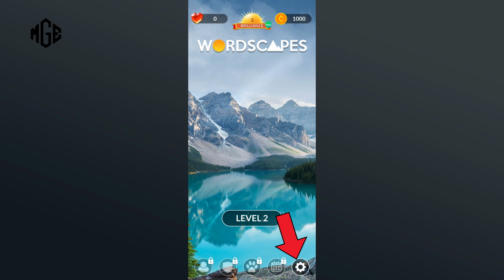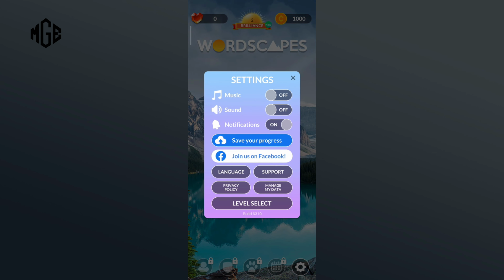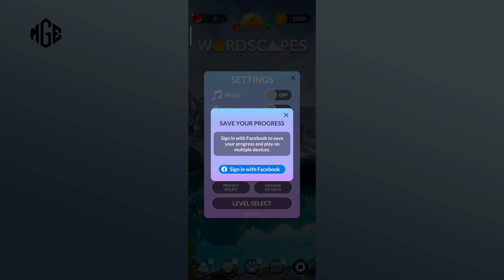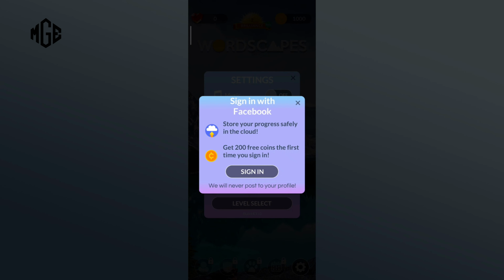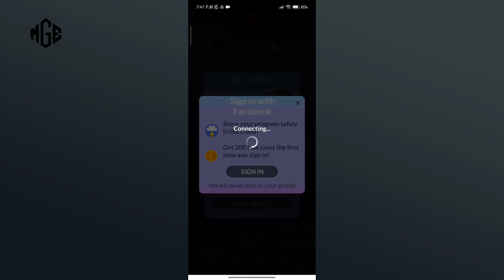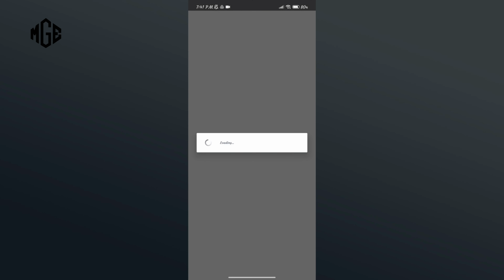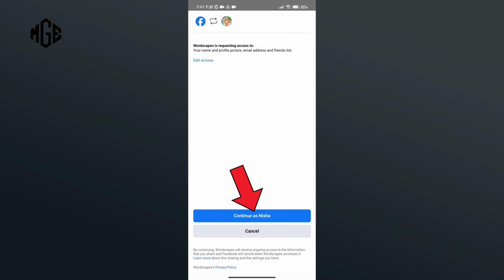How to Save Game Progress on Wordscapes? 2024 (Quick & Easy)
Ensure your progress is secure in Wordscapes by learning "How to Save Game Progress on Wordscapes" with our simple tutorial. Whether you're switching devices or want to safeguard your achievements, this step-by-step guide will walk you through the process of saving your game progress. Watch the video to discover the easy steps to ensure your Wordscapes journey is preserved, allowing you to pick up where you left off seamlessly. Elevate your gaming experience with this quick and useful tutorial!